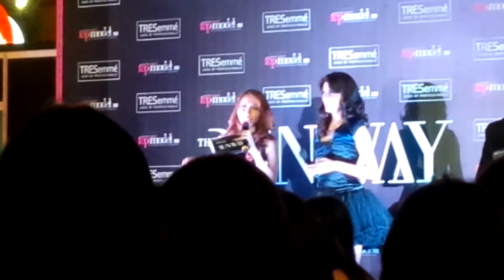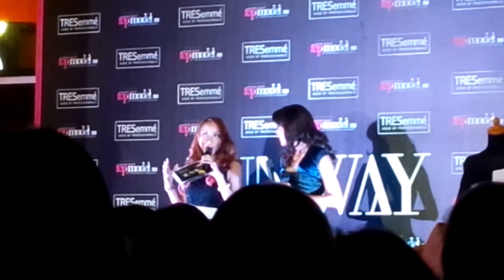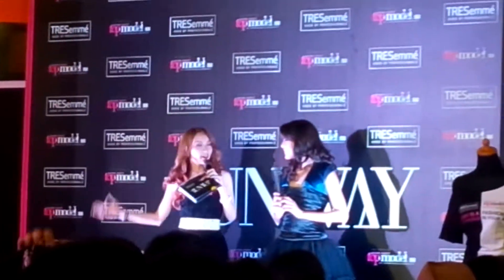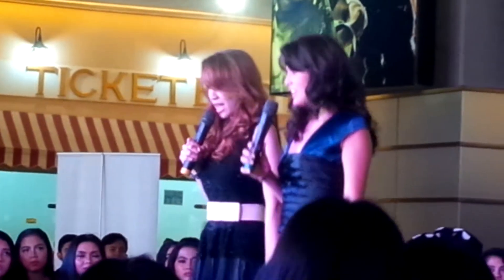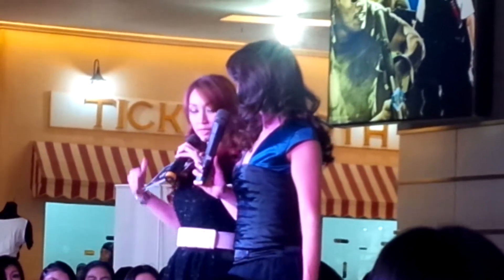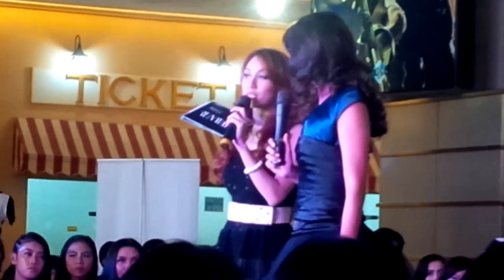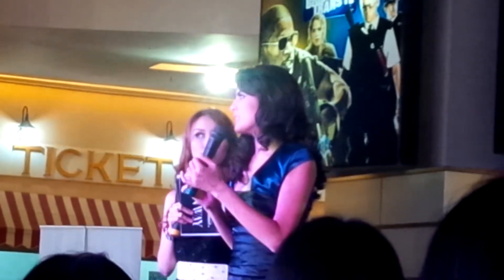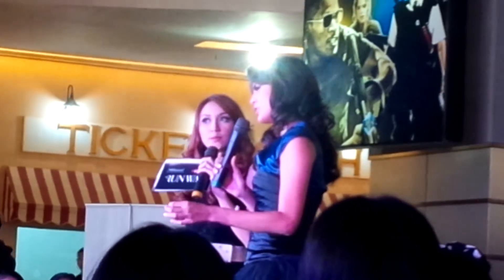MC The Runway By TRESemme Makassar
Part III_Chit Chat with Katarina